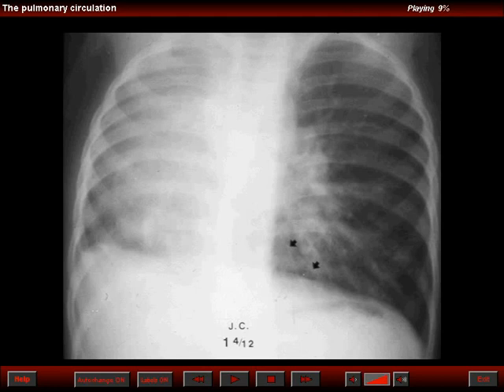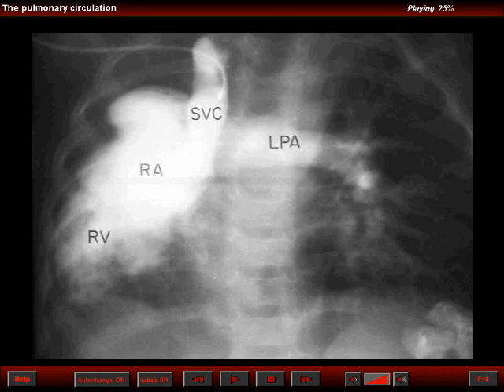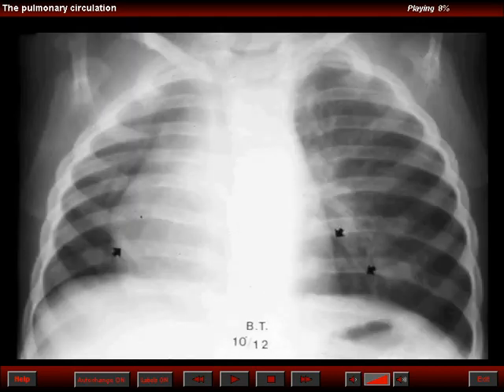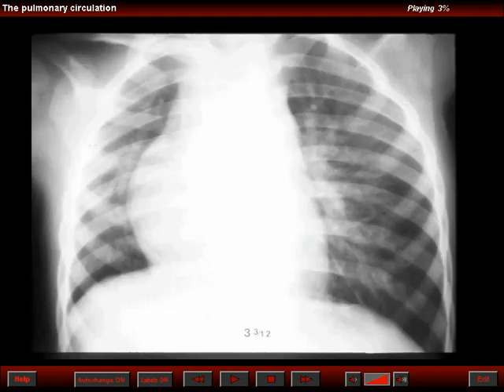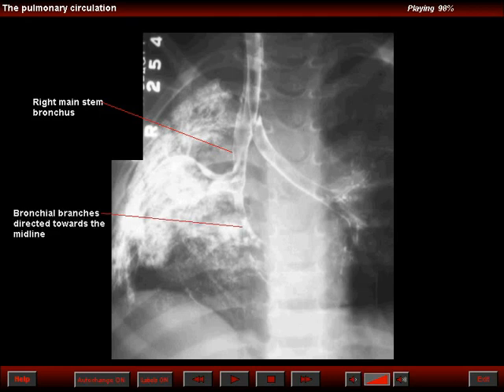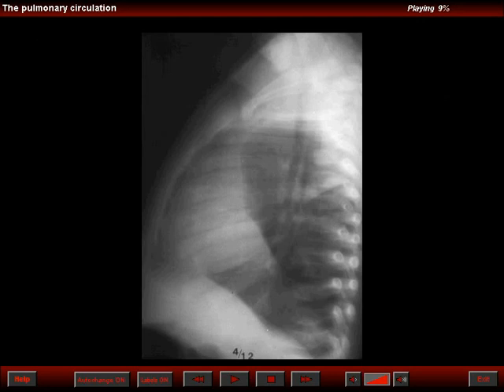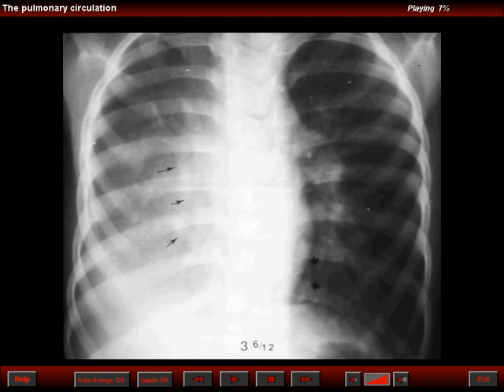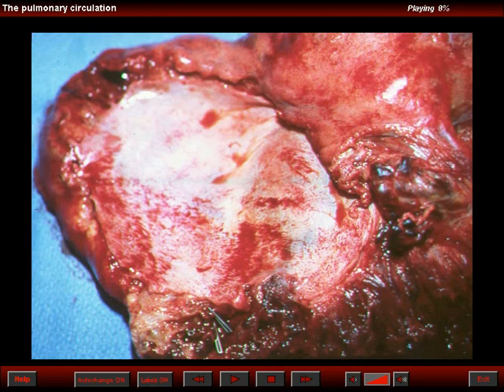vascular anomalies simulating parenchymal disease horseshoe lung